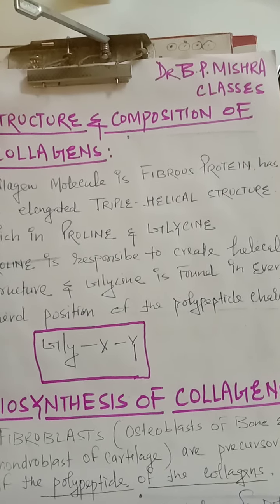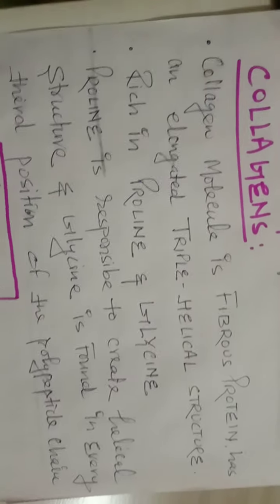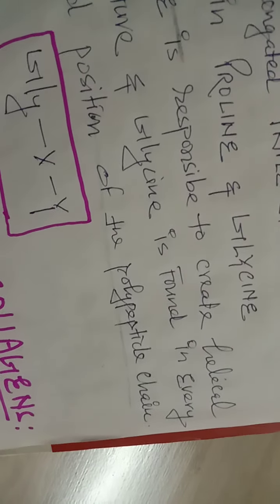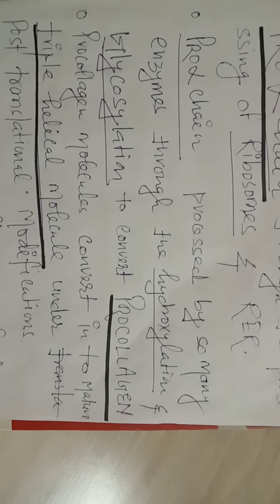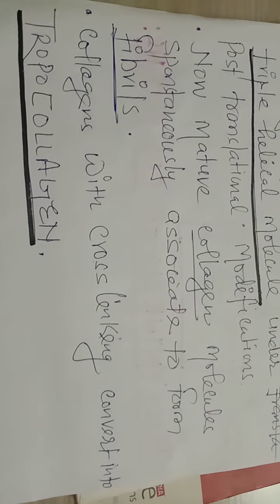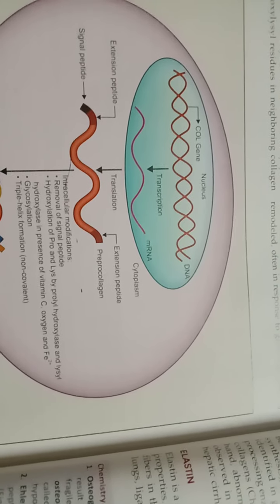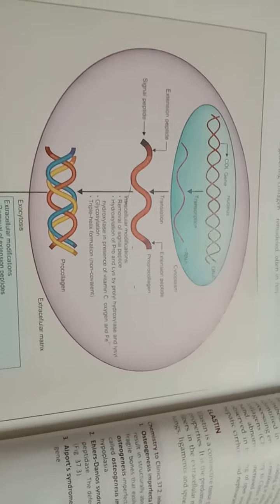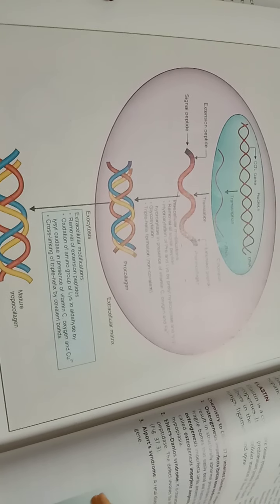Structure and biosynthesis of collagen